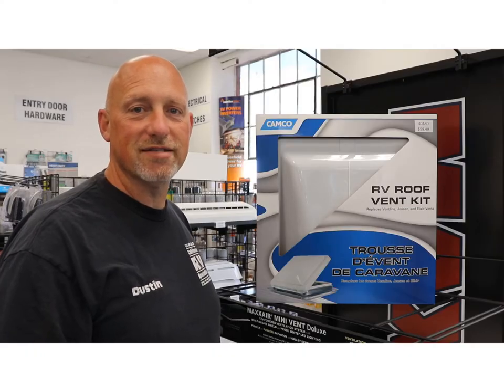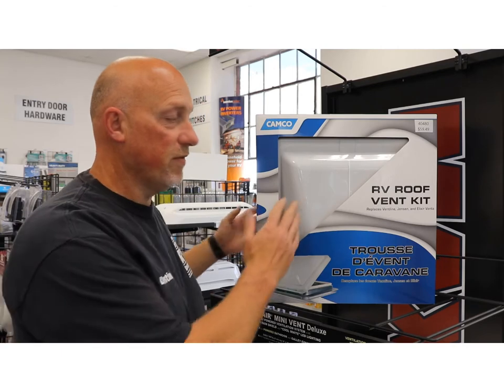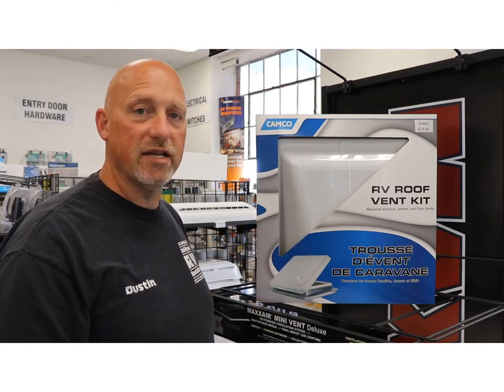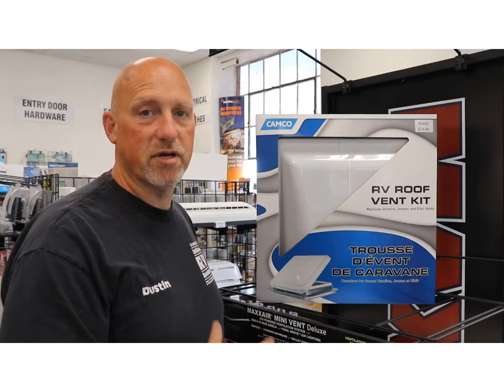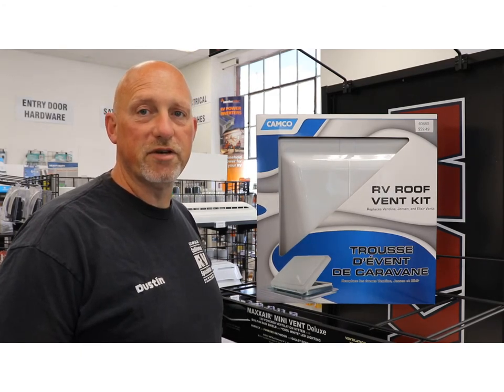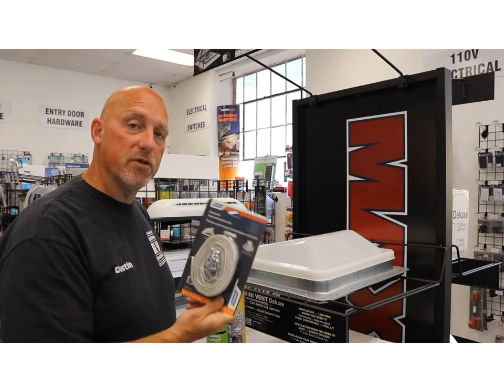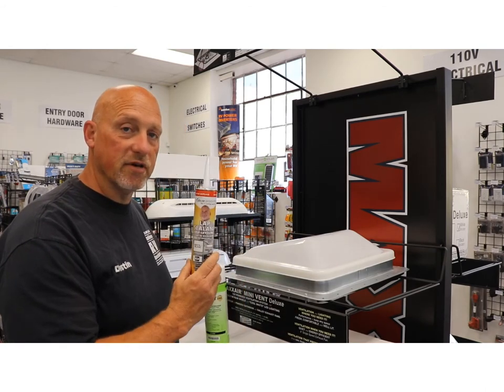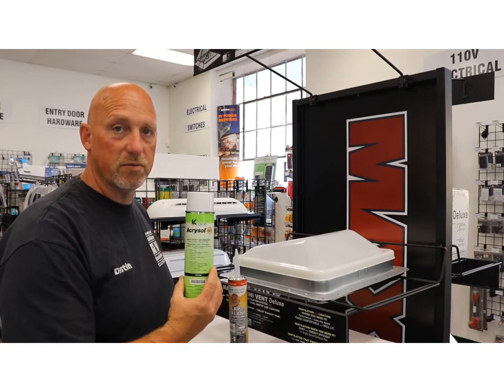RV Roof Vent Replacement: Complete Kit Essentials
Learn all about RV roof vent replacement with our Complete Kit Essentials! From removing the old sealant to installing the new vent, we've got you covered.